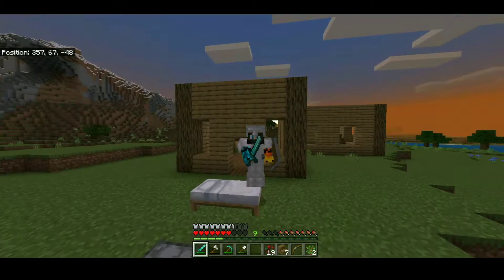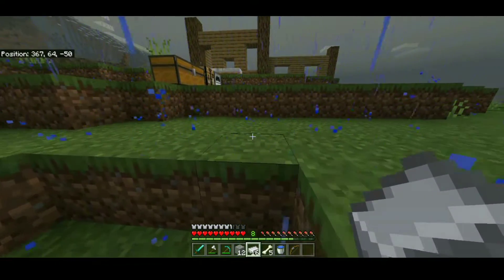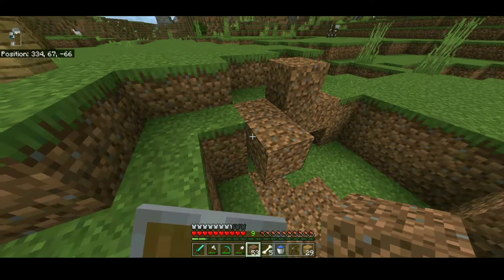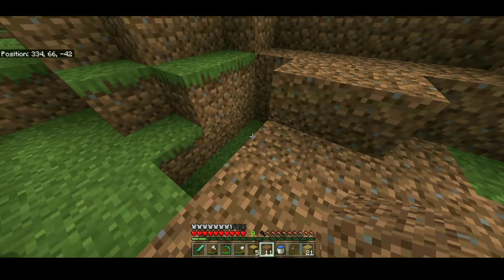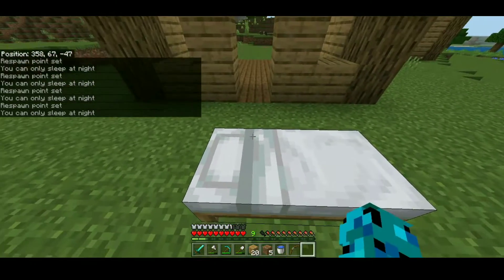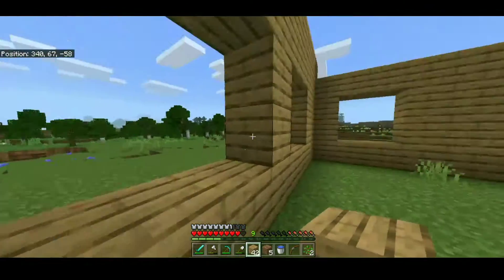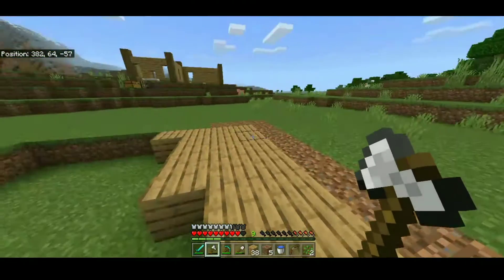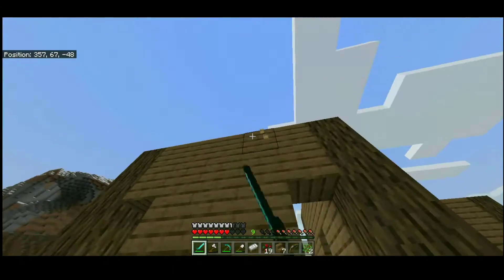Let's Play Minecraft 1.17 Episode 4 (Caves & Cliffs)